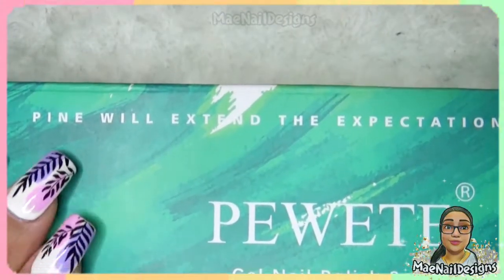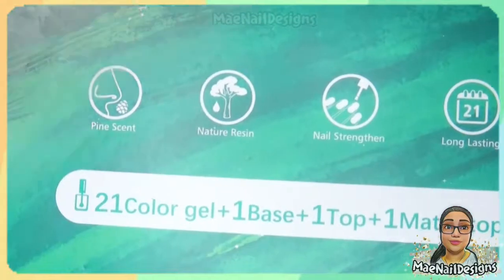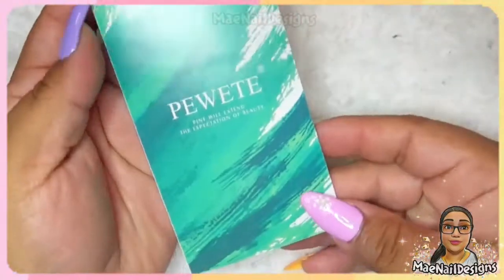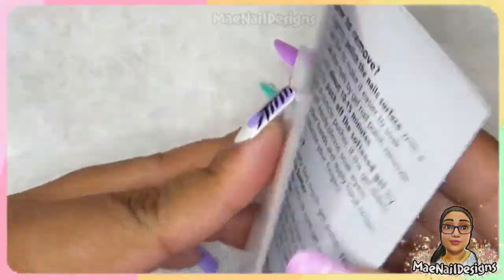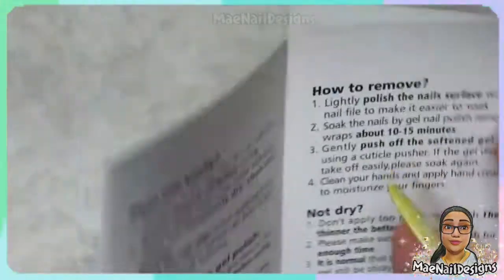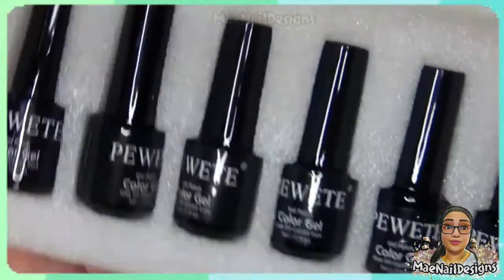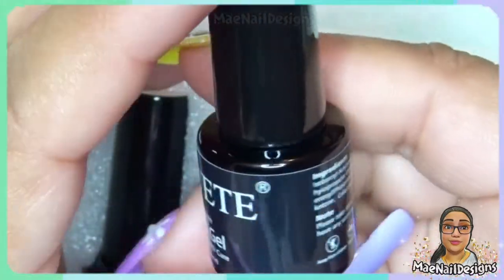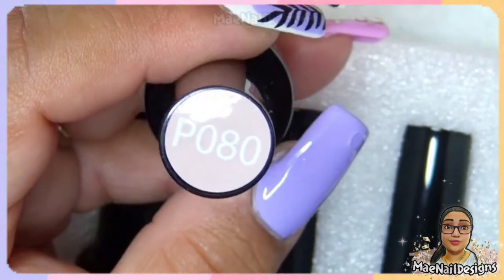Trying a Amazon Gel Polish Kit - Pewete 🦋 MAENAILDESIGNS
Hiiiii. 👐 Here's a 21-color gel polish kit that also comes base, no wipe, and matte top coats. You can find it on Amazon and I got ya'll you can save half off! yasss! ✌💞 😉

Make sure to check them out at:

💅Want CUSTOM PRESS ON NAILS email / message me! 😉

🎵"Feel" , "Chill" , "Call Me" , & "Whenever" by LiQWYD
📱InShot